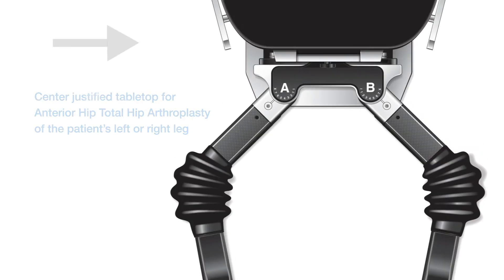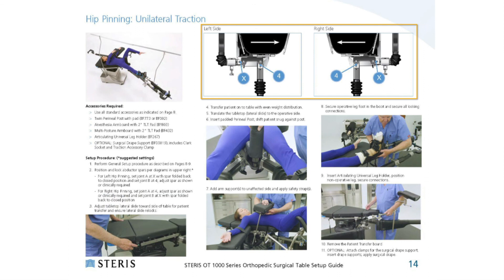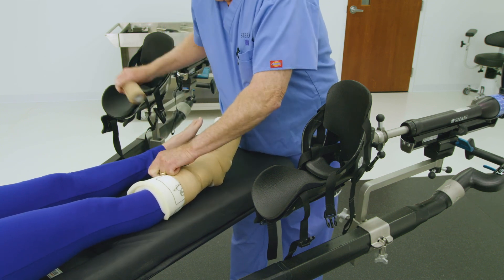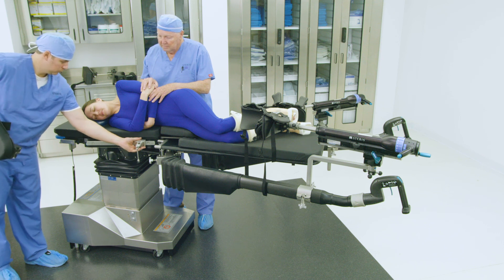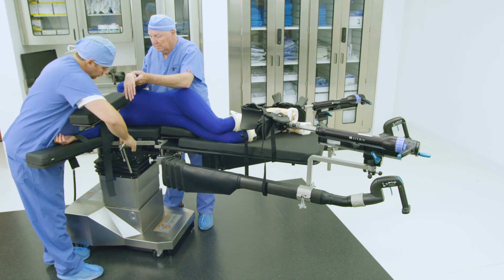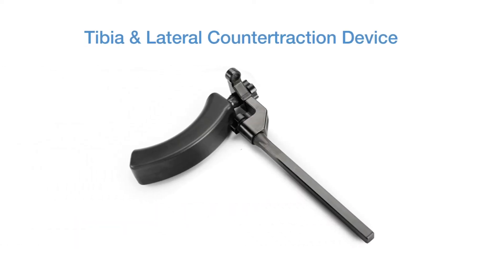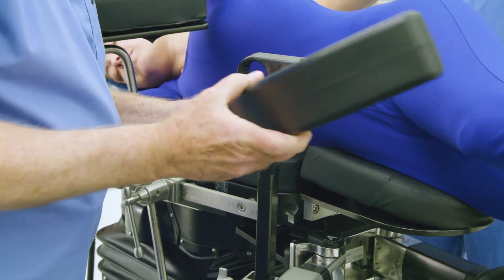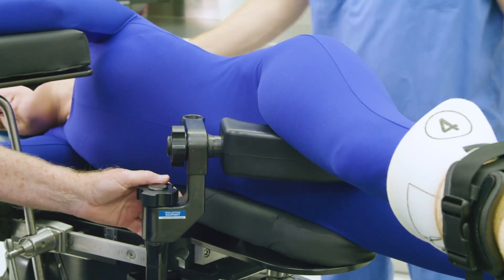Procedural Setup for STERIS OT 1000 Series Orthopedic Surgical Table – IM Nailing, Lateral Traction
This video demonstrates the set-up of the STERIS OT 1000 Series Orthopedic Surgical Table for I.M. Nailing in Lateral Traction.

Refer to the General Setup video prior to viewing this video or refer to pages 8-9 in the OT 1000 Setup Guide.